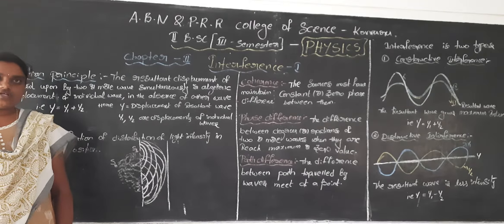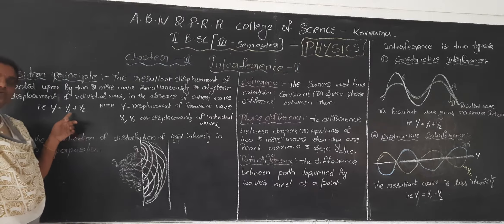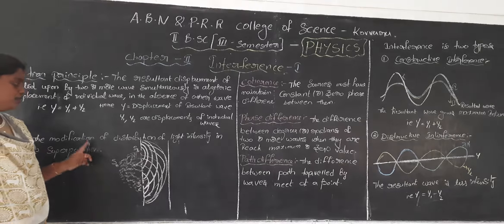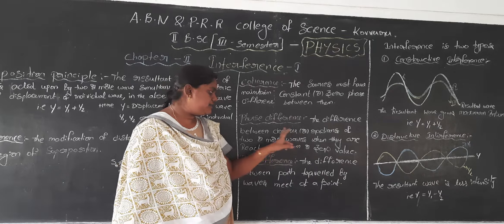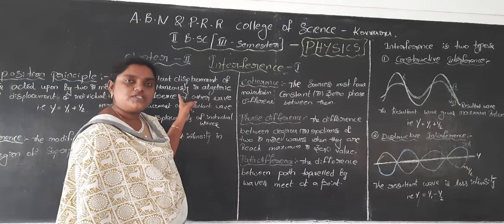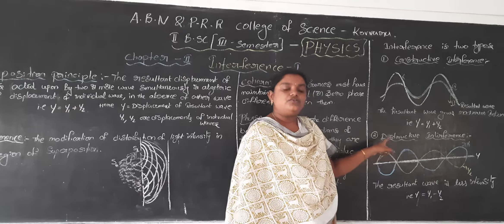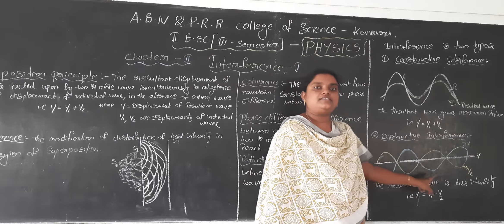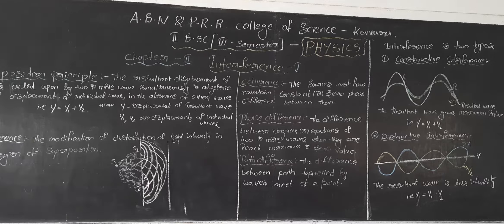Physics Semester 3 Unit 2 lecture 1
Wave optics
Interference 1